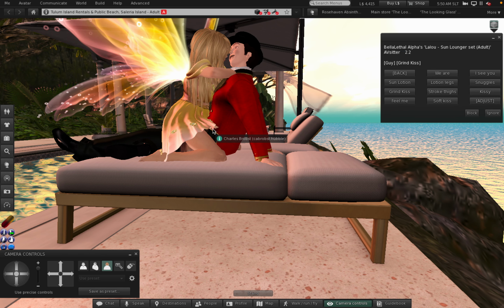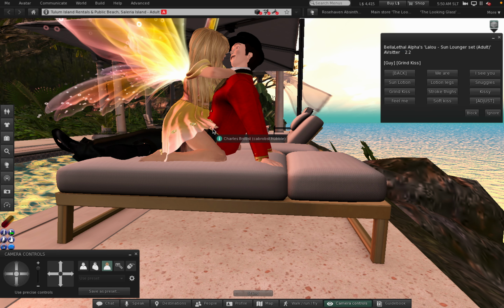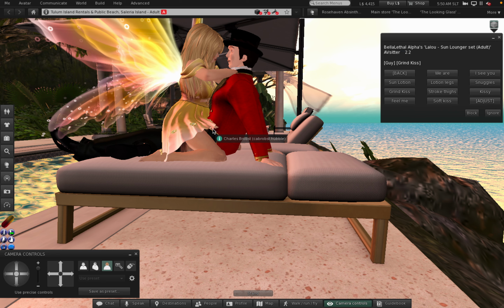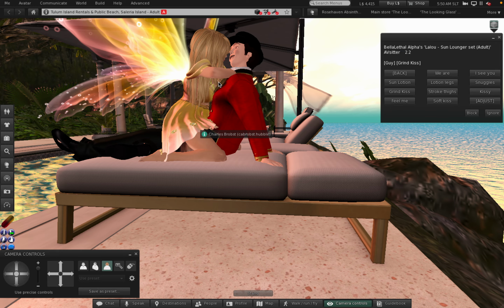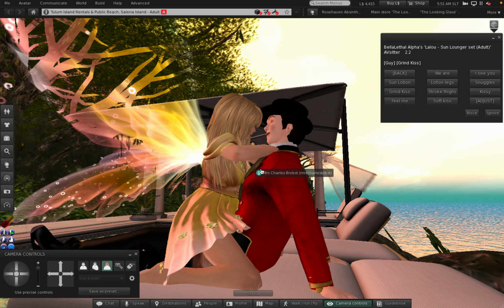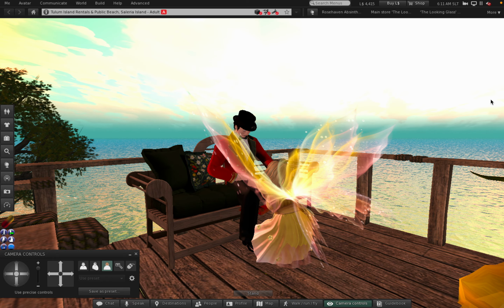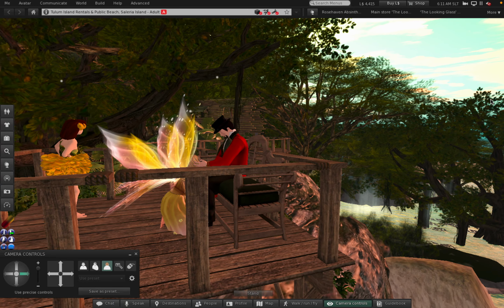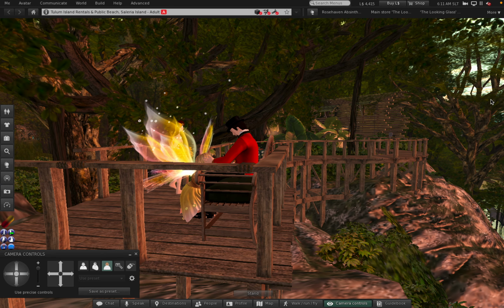2 Wednesday at Tulum Island Beach in Second Life